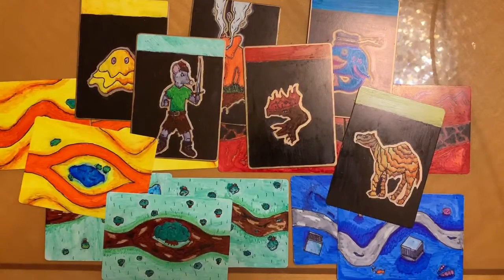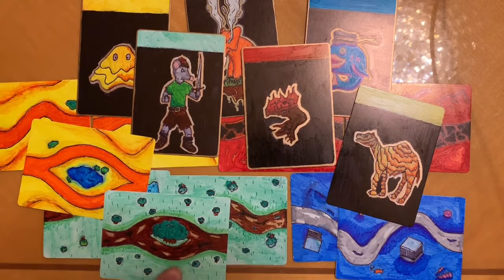Part 3# Making a Card Game in 5 Days - More Speedarts!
Hey guys, in this video we'll keep trying to finish up the artworks for our game. Enjoy!